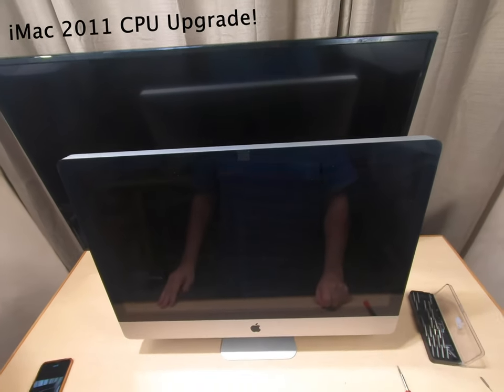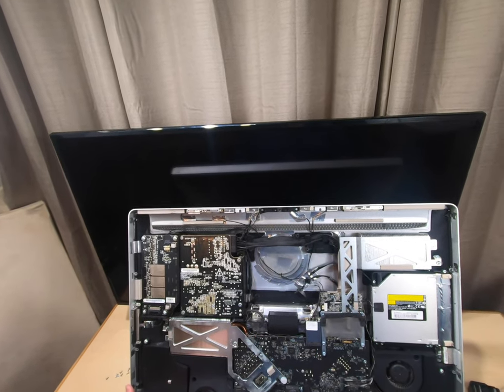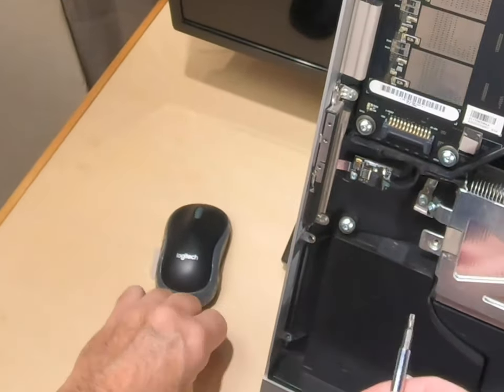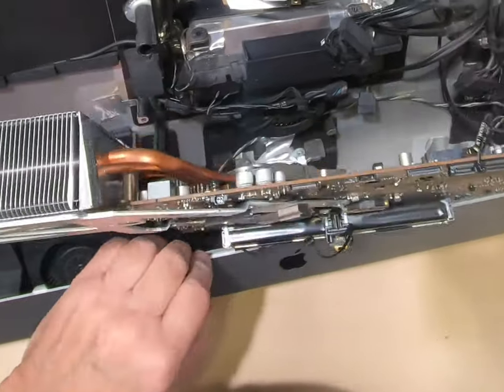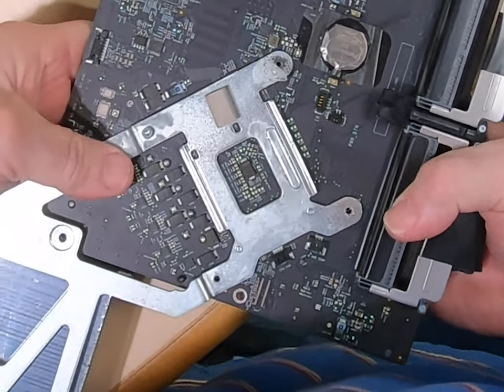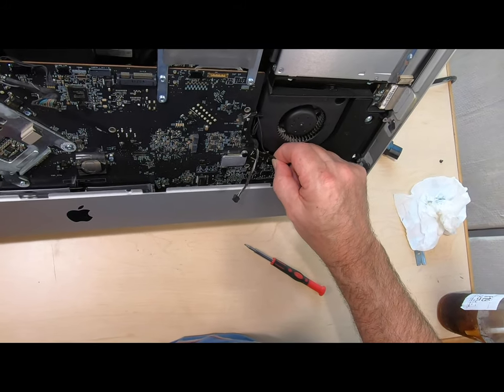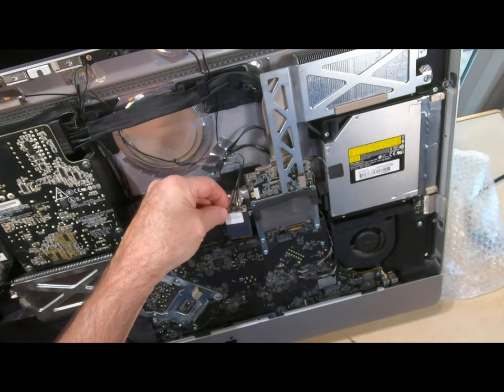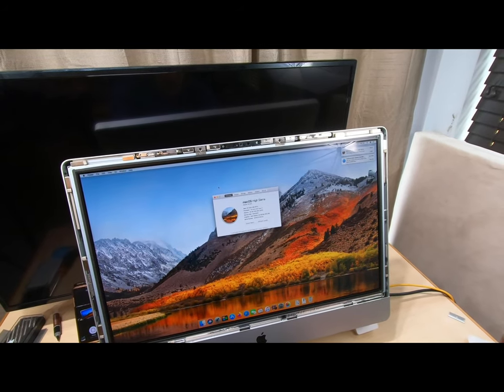2011 iMac CPU & SSD upgrade in Detail | 2020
Complete guide to upgrading the CPU, SSD Hard Drive & Power Supply in this iMac 2011 27".